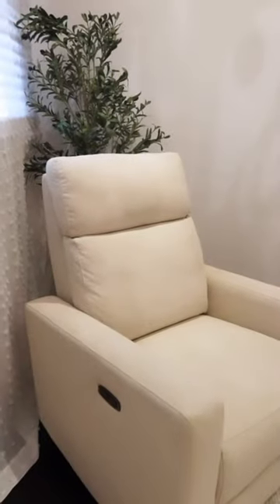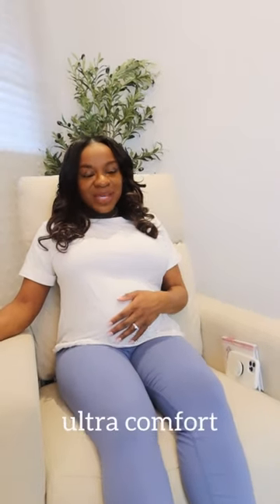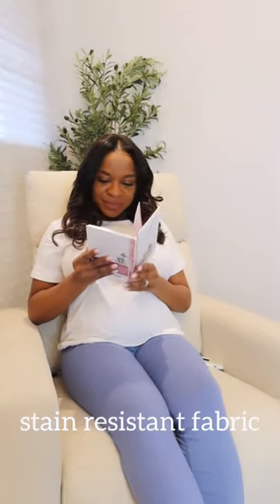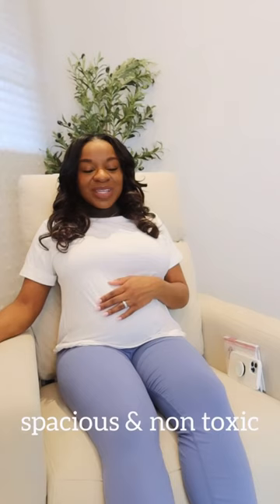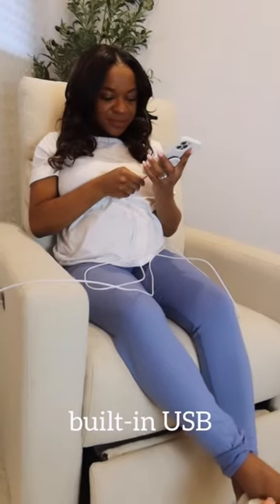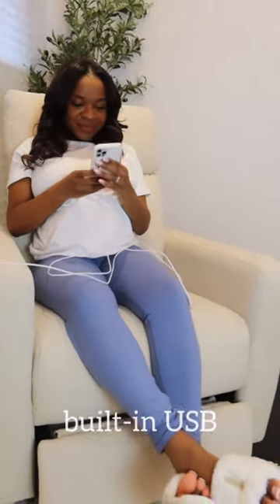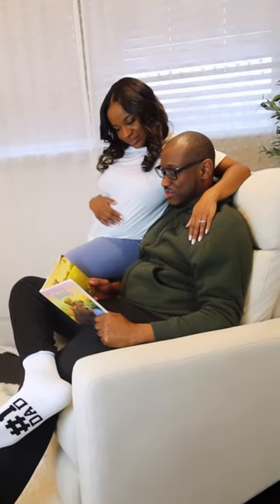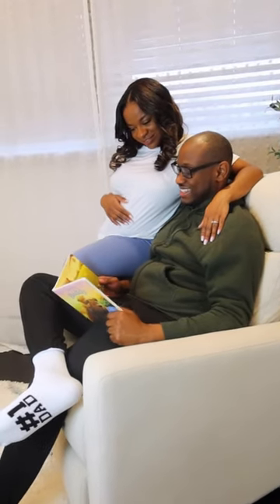The Perfect Nursing Chair for Moms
Serene, cozy, and comfortable are some of the must-have qualities I think of as we put sweetpea's nursery together.
The Glider from @nurture5180  gives us the exact vibes that we are looking for plus so much more. It is so comfortable and has top-notch features like the built-in USB, lumbar support, adjustable headrest, power recliner, non-toxic, and stain resistant for the mamas like me who enjoy neutral-toned furniture!
Bonus: Charles is loving this too! We are so excited to be on this journey.